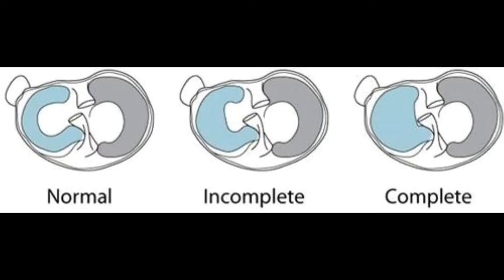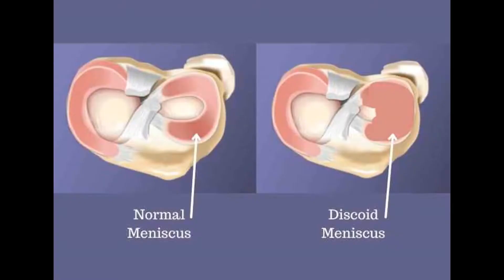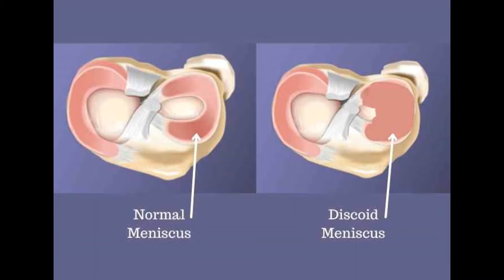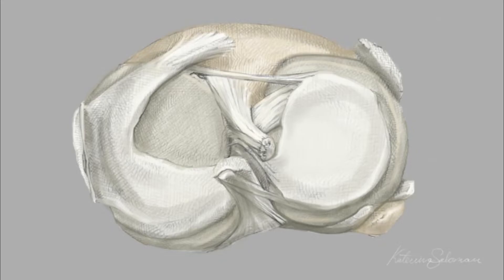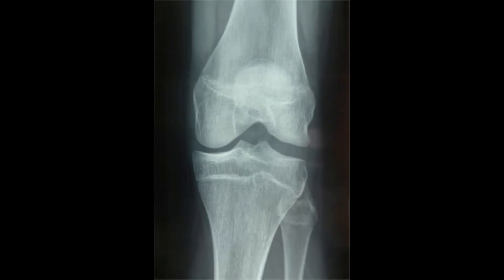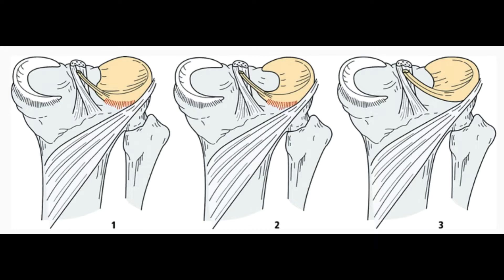Arthroscopic Saucerization Partial Meniscectomy | Discoid Lateral Meniscus | Dr. Prateek Joshi